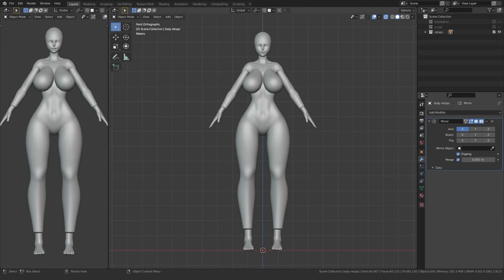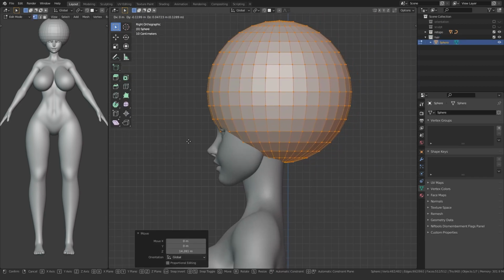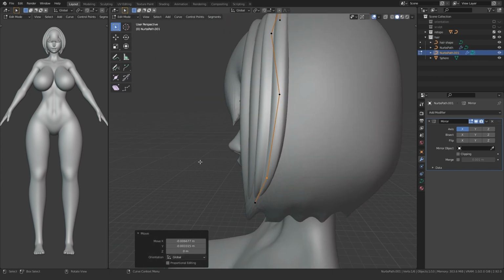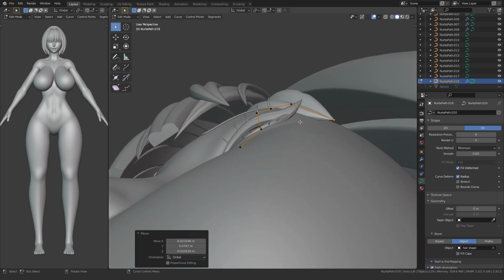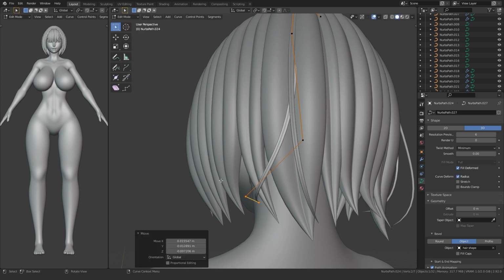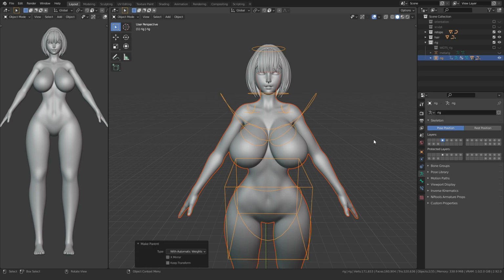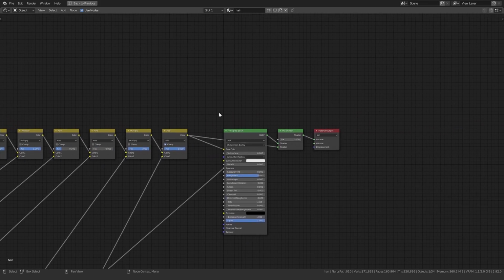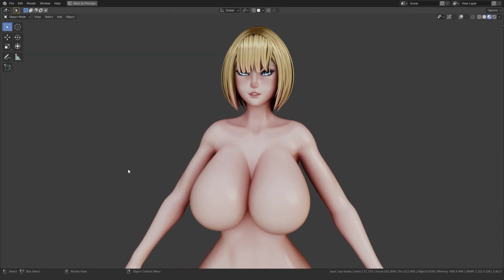Blender Character Tutorial - Highschool Girl [2] - Rigging & Hair Modeling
- Timestamps -

00:00 - Finishing Body Retopology
04:12 - Modeling Brows & Eye Lashes
09:45 - Hair Modeling
41:19 - Rigging
55:57 - Materials